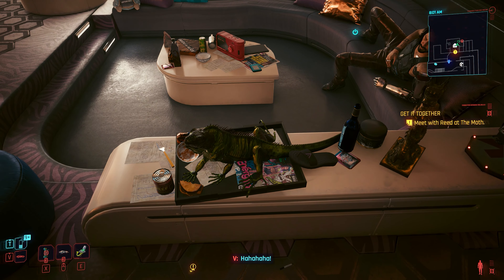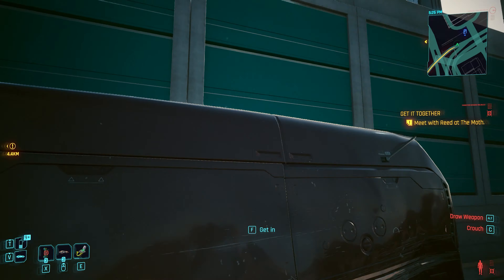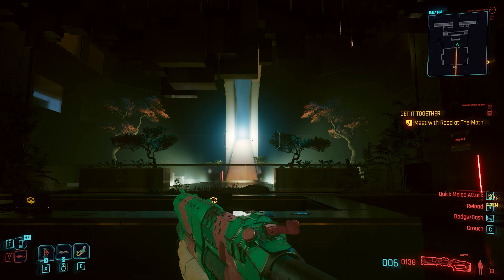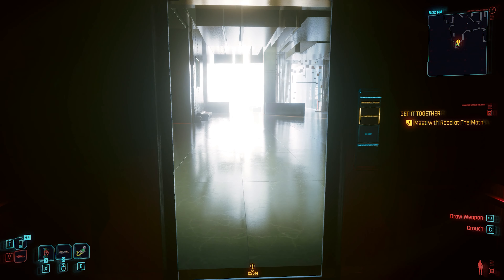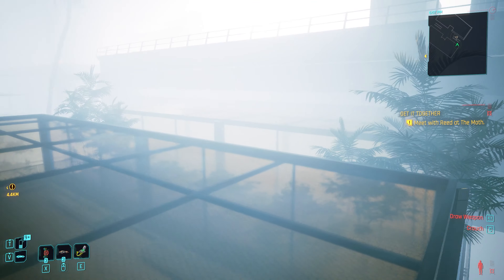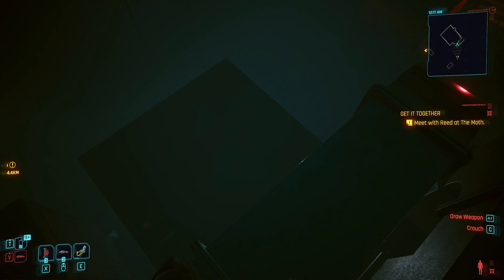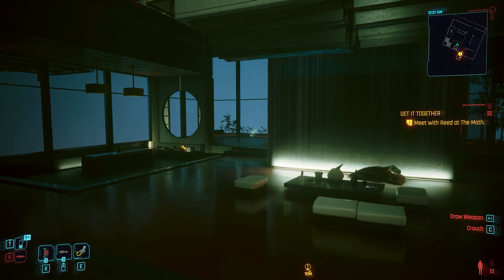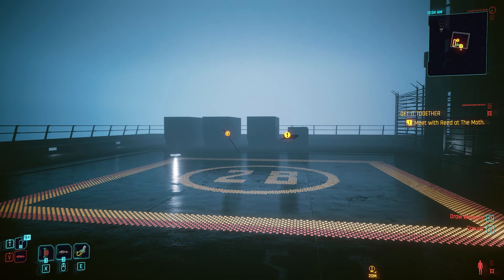Get Back into KONPEKI Plaza to Grab Iguana Egg, Satori and Nehan - CYBERPUNK 2077 2.0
Konpeki Plaza has been closed off since the events of the game, Satori CYBERPUNK 2077 2.0. But that doesn't mean you can't grab some of the rarest items in the game! In this video, we'll show you how to get back into Konpeki Plaza and grab an Iguana Egg, Satori knife and Nehan CYBERPUNK 2077 2.0 Phantom Liberty DLC.

Timestamp
0:00 - Intro
0:15 - Location
1:13 - How to Get into Konpeki Plaza
4:14 - Iguana Egg Location
4:21 - Nehan Knife
4:32 - Satori Katana